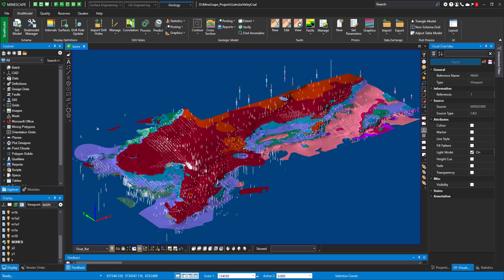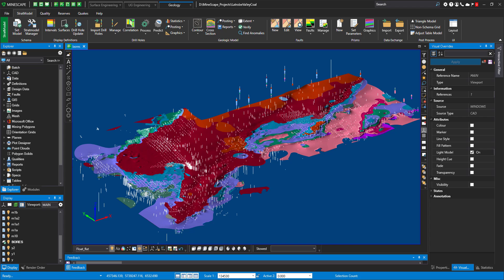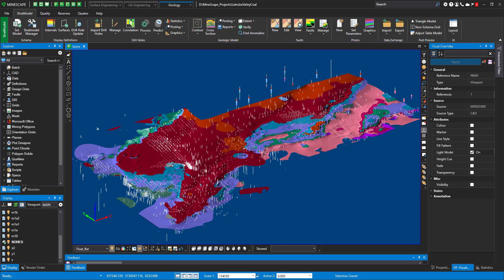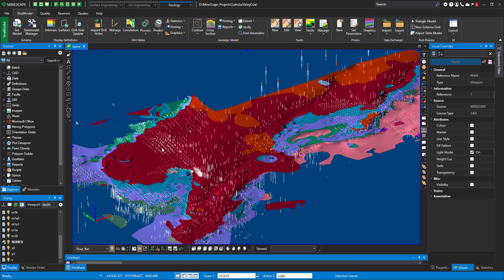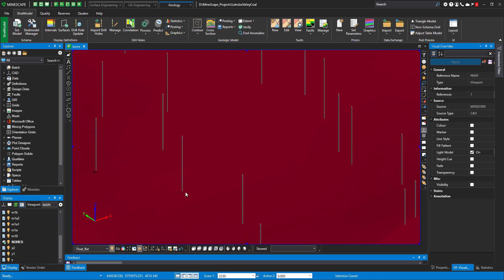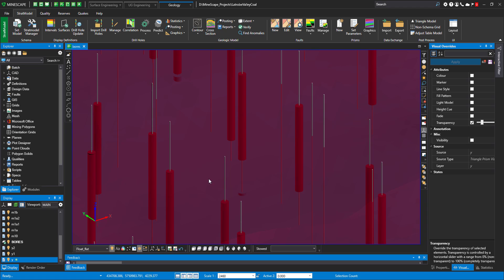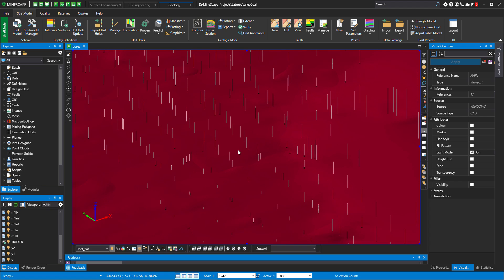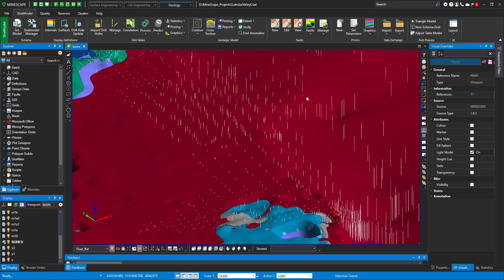MineScape 2021: Feature Highlight - Stratmodel Prisms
In this video, the MineScape team will walk you through improved features for Stratmodel Prisms.

Learn more about MineScape 2021 and how it can improve your geological modelling and mine planning,